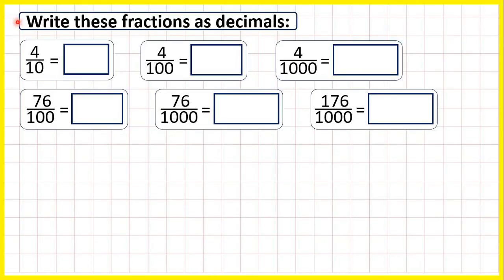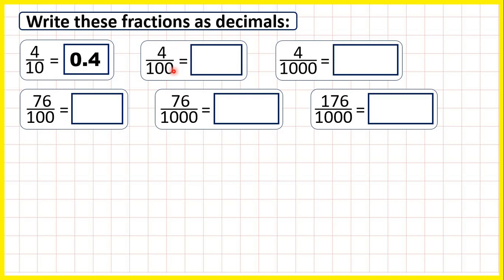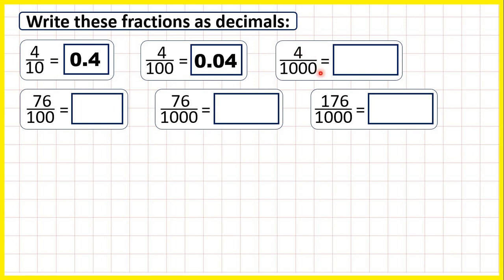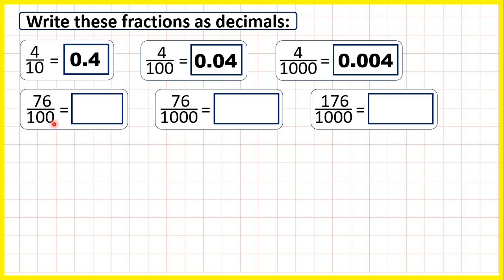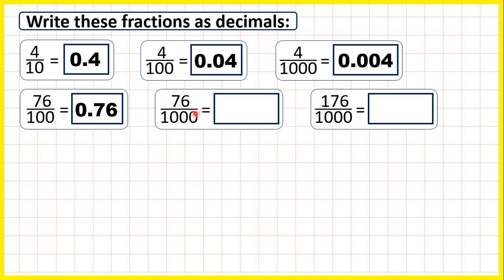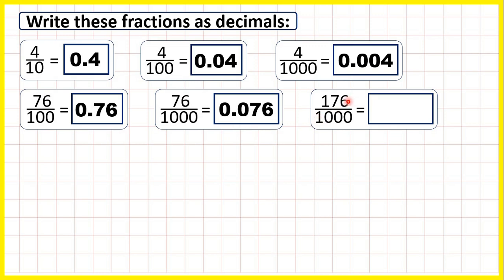Convert fractional tenths, hundredths and thousandths to decimals - Your Turn